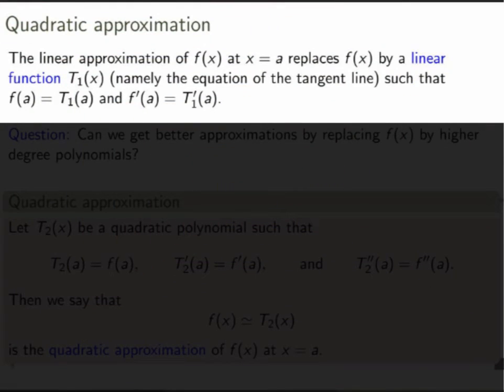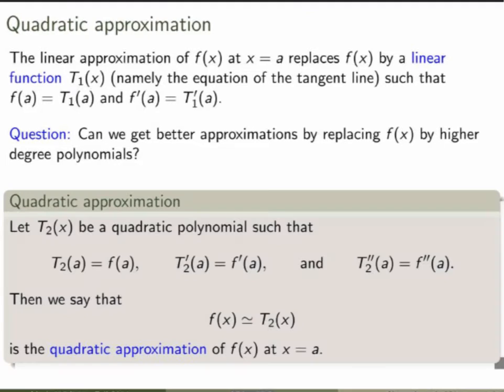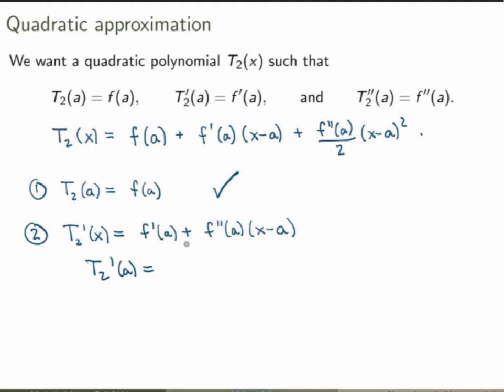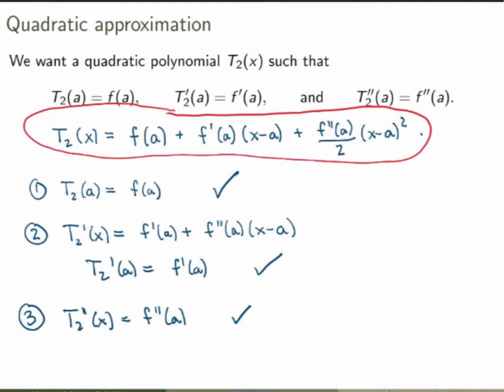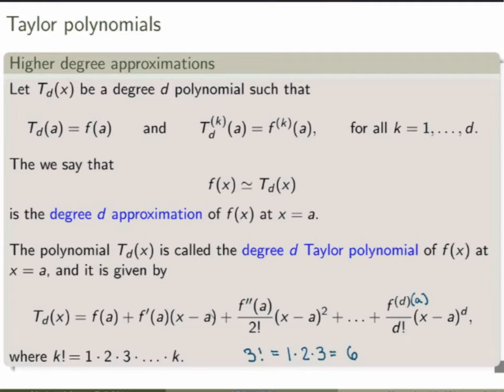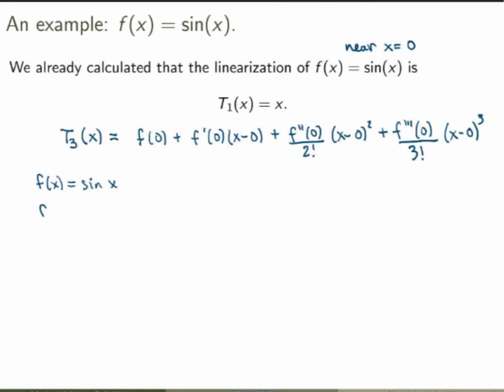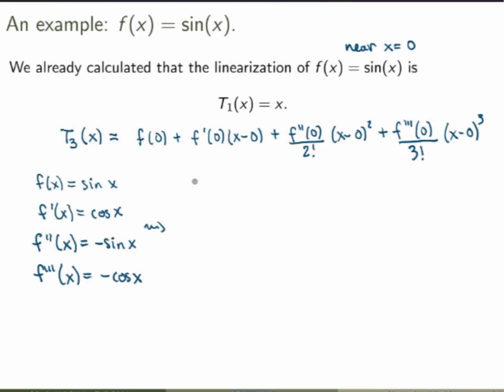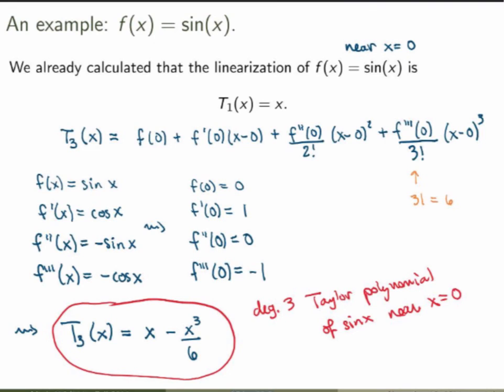MATH 144 - 7.4 - Taylor polynomials